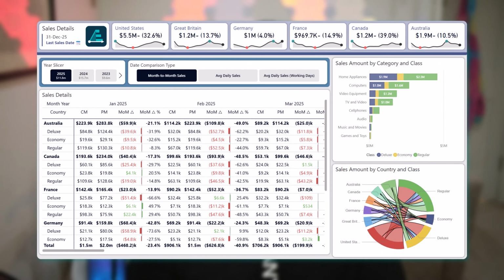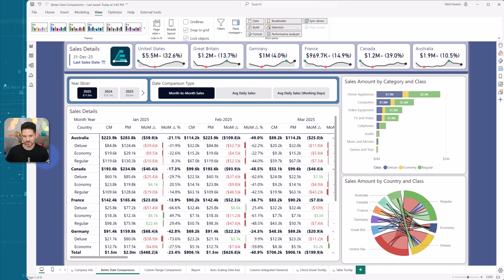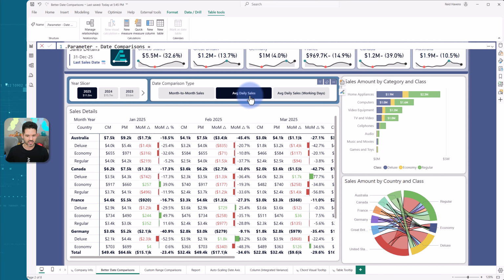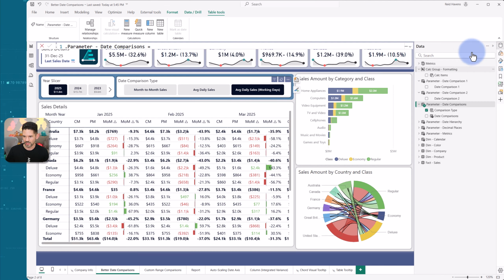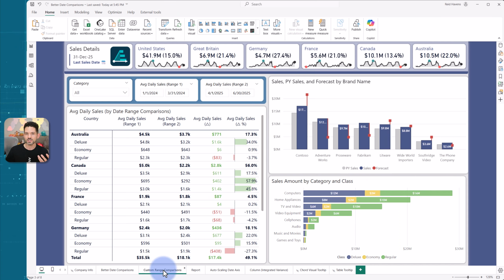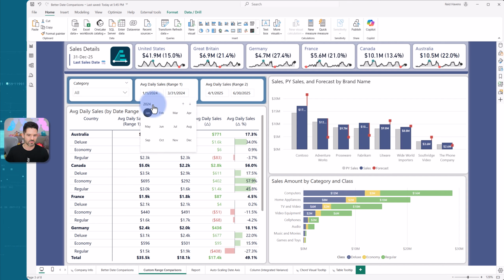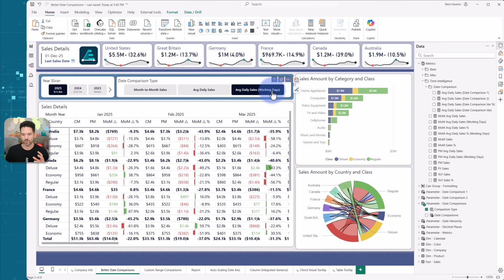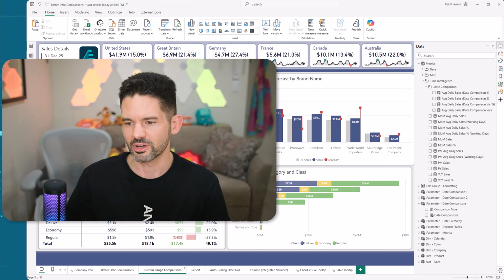Unlock Better Insights with Smarter Date Comparisons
When it comes to date or time comparisons, not all value comparisons are created equal! Depending on the question you're asking of your data, different date or time comparisons might provide more accurate "insights" into your data! Tune in to learn more!